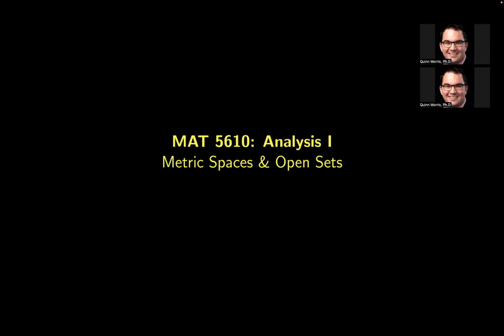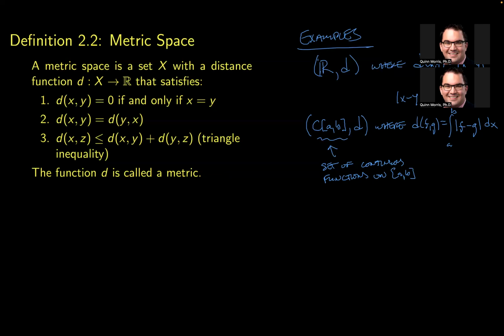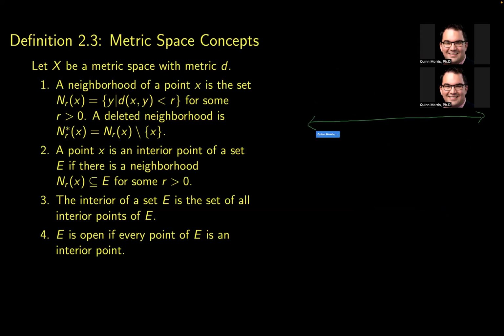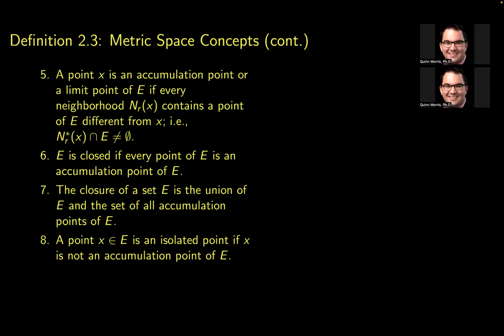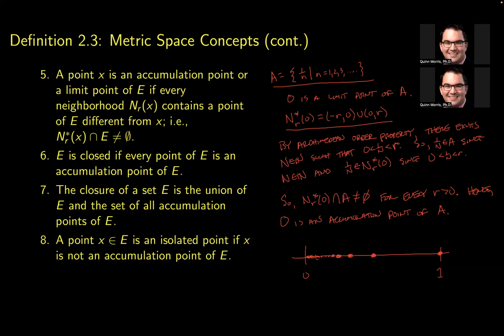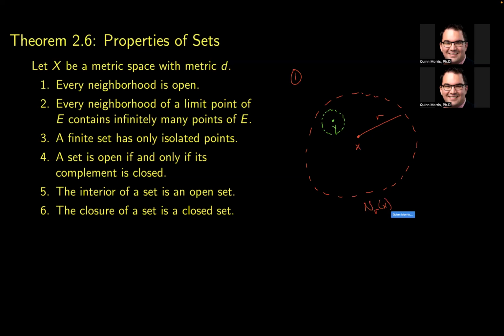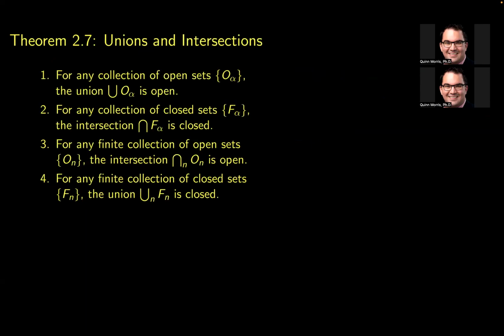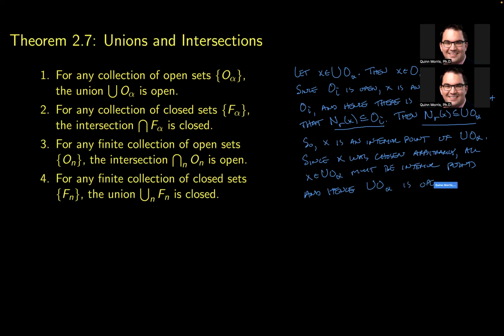Lecture 8: Metric Spaces & Open Sets